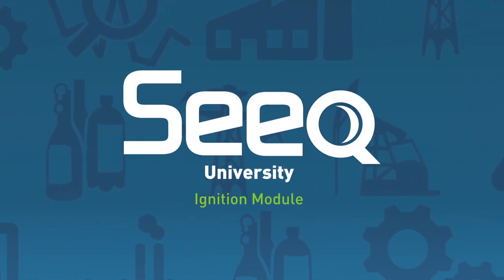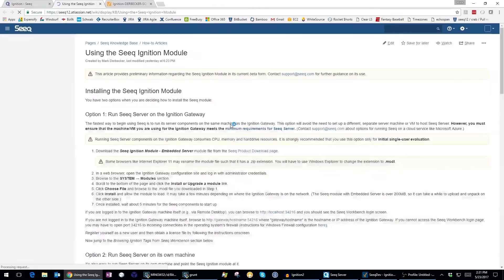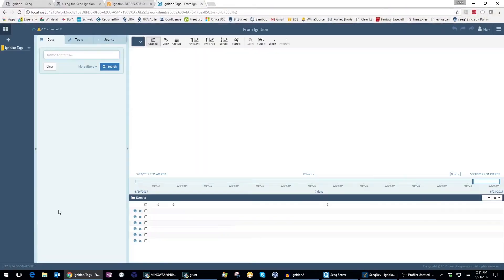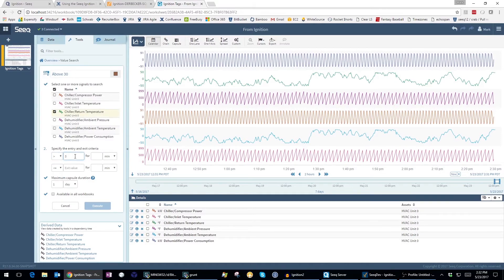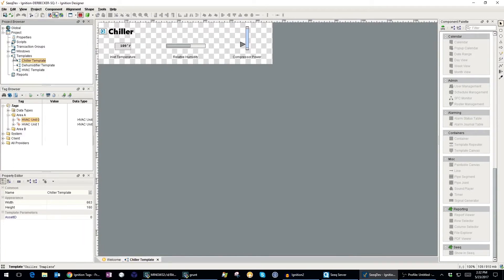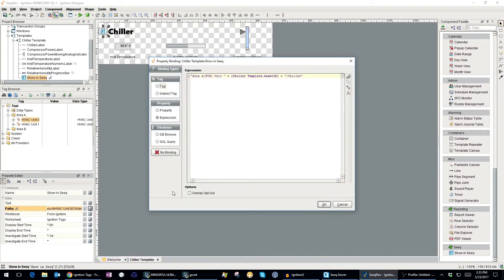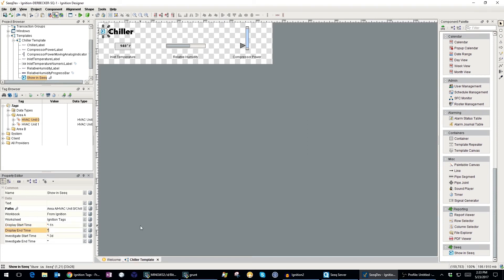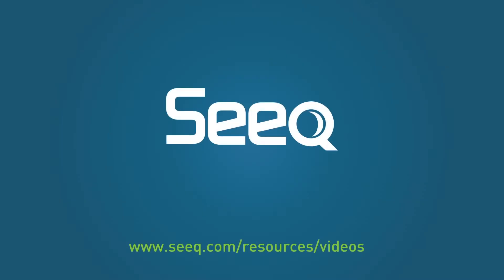Using the Seeq Ignition Module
The new Seeq Ignition module simplifies the experience of integrating Seeq Workbench into Ignition displays and server database. Ignition customers in manufacturing, mining, pulp & paper, food & beverage, and other process industries, use Seeq Workbench to rapidly find insights in their data.